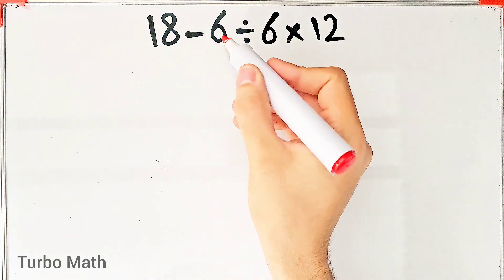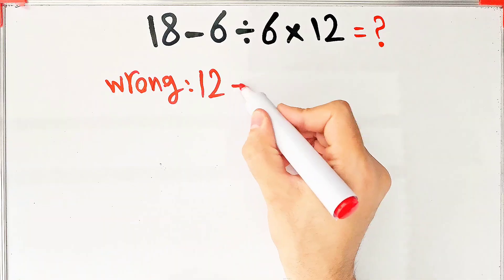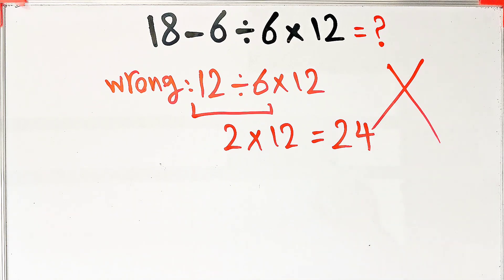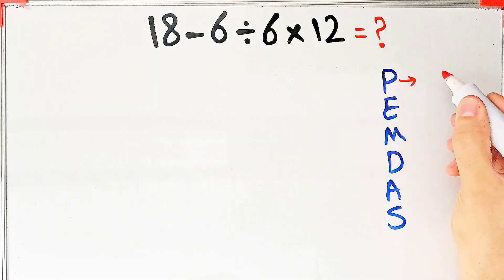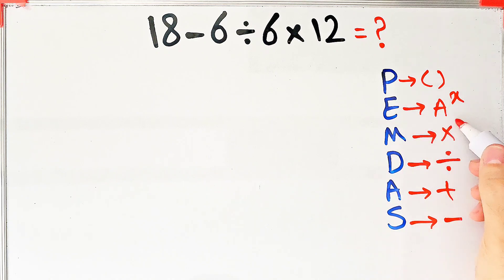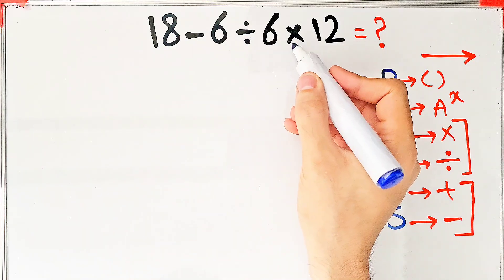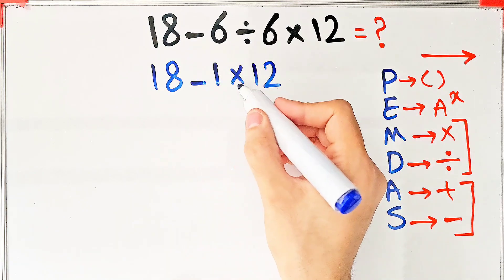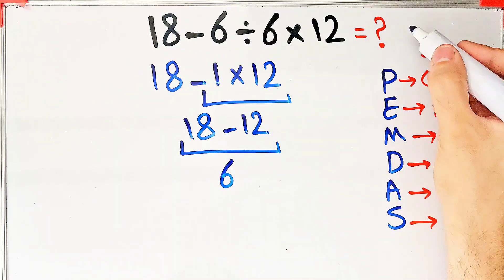What’s the Answer? Most People Get This Math Question Wrong!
PEMDAS stands for:
P - Parentheses
E - Exponents